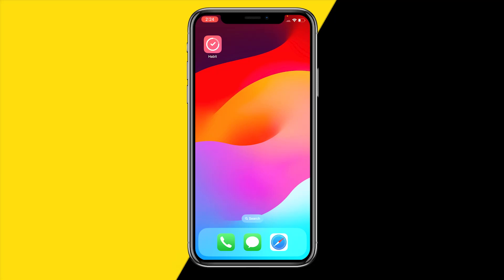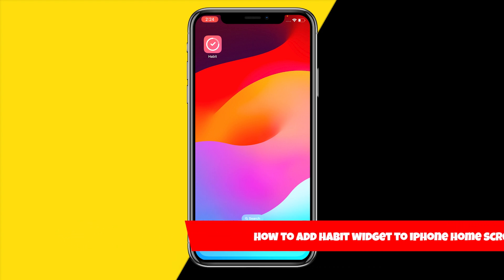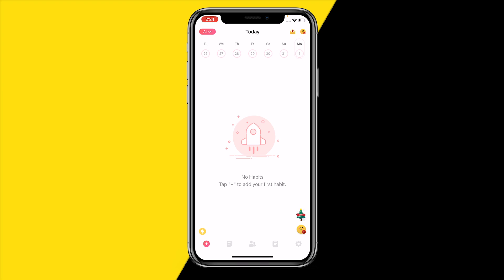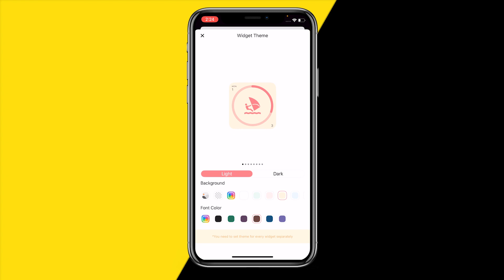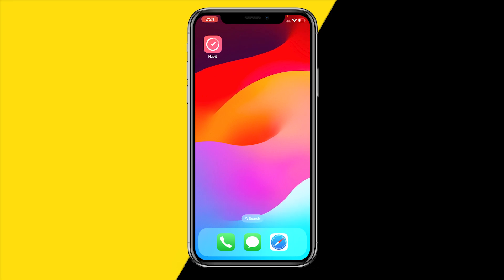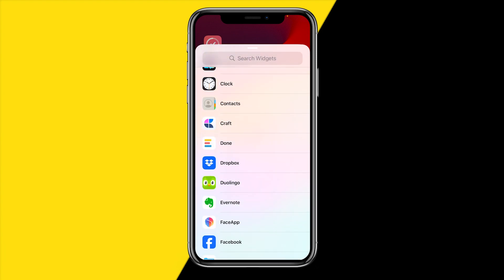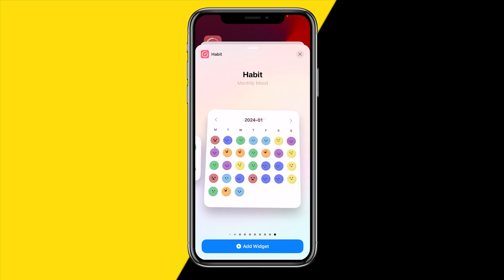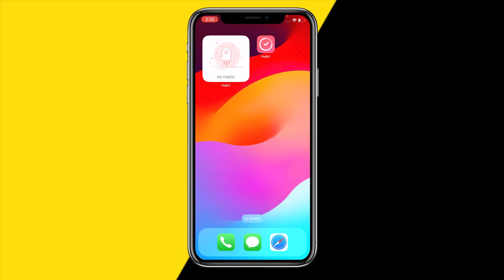How To Add Habit Widget To iPhone Home Screen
How To Add Habit Widget To iPhone Home Screen - Full Tutorial

👉 In this video we are going to show you how you can add Habit widget to iPhone home screen.